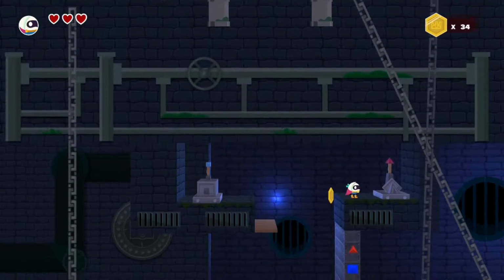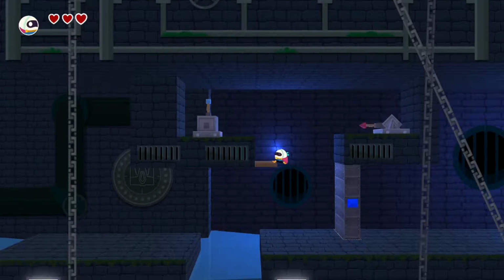Flat Kingdom Paper Cut Edition 2 Minute Game Review on Xbox